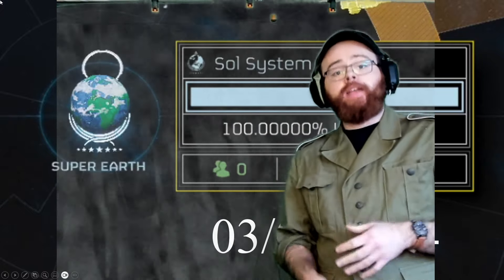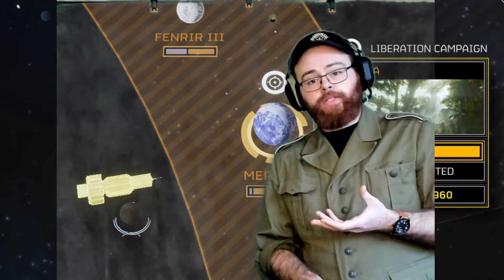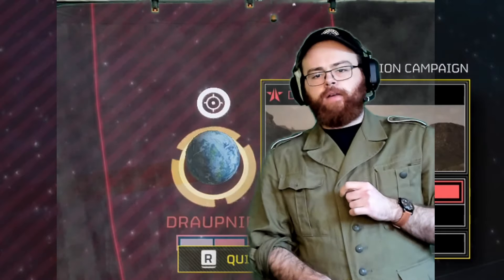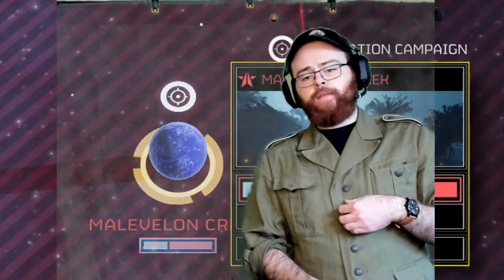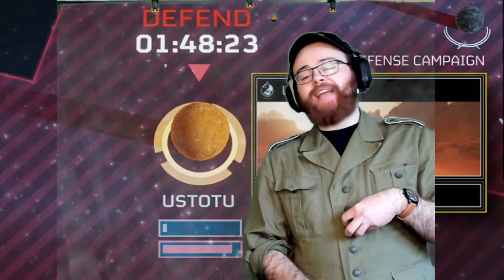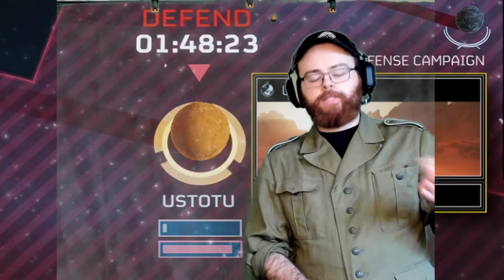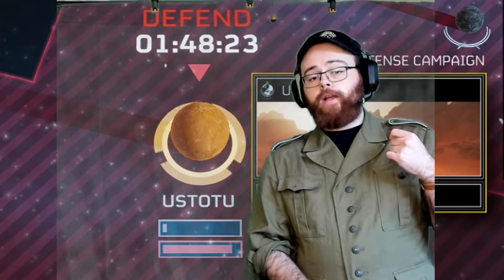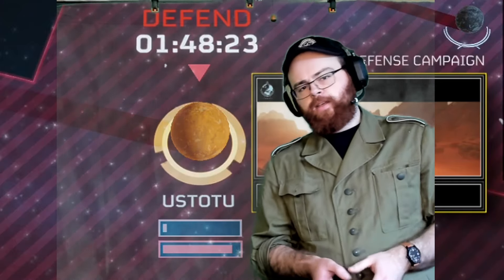Helldivers 2 Battle Orders & News March 6th 2024